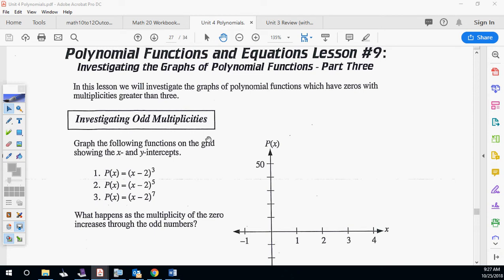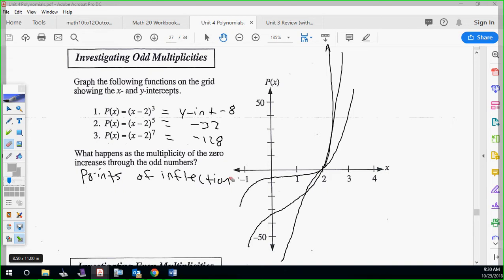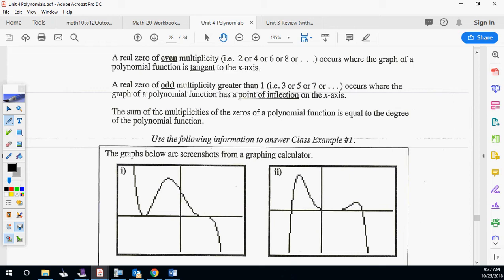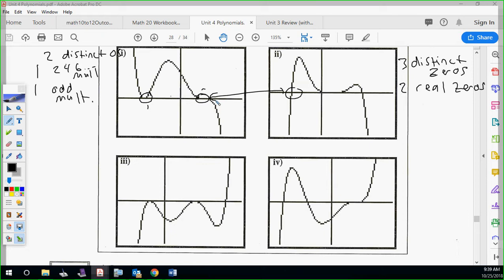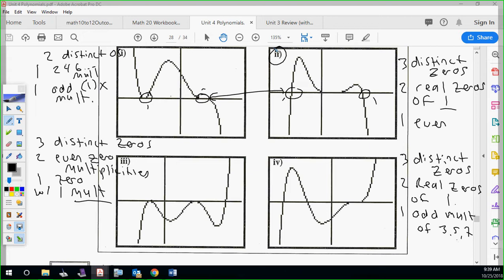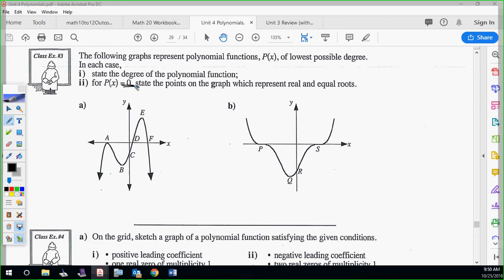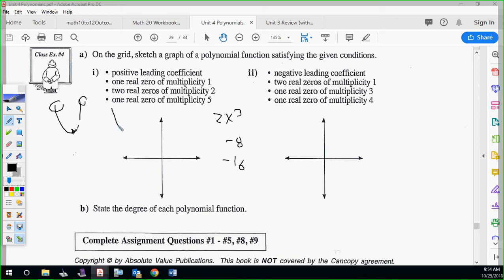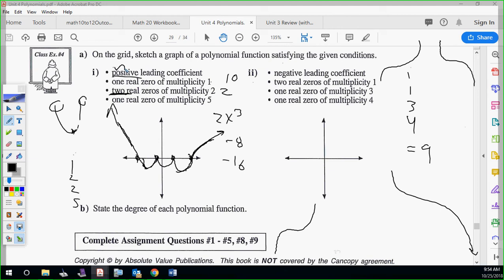S2 Chapter 2 Lesson 9- Graphing Part 3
S2 Chapter 2 Lesson 9 - Graphing part 3 - Math 30-1